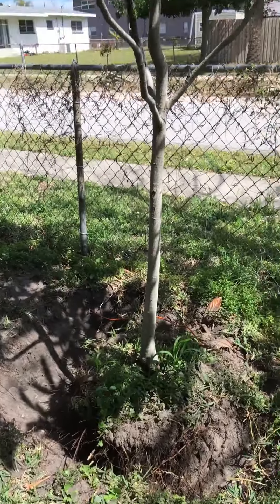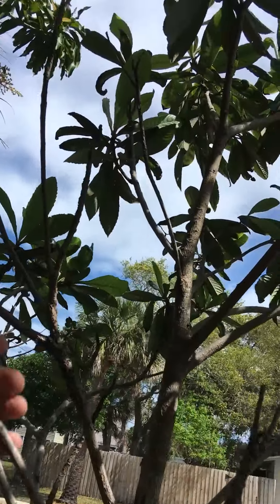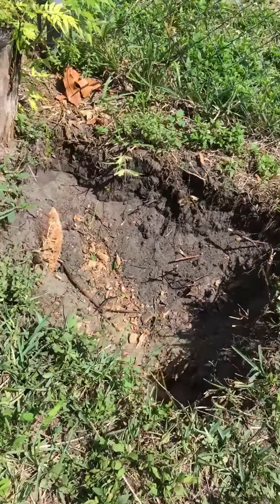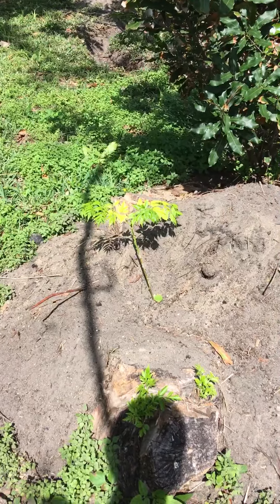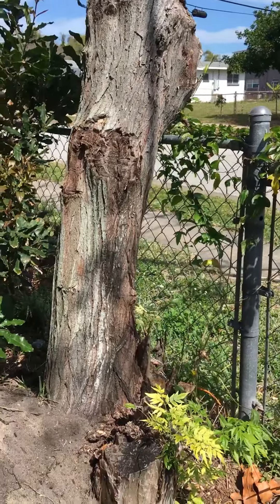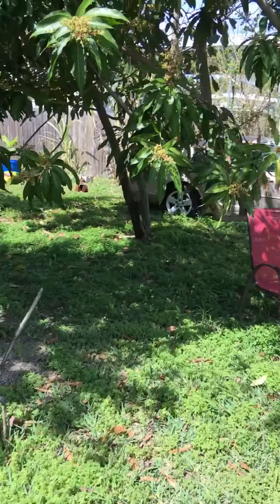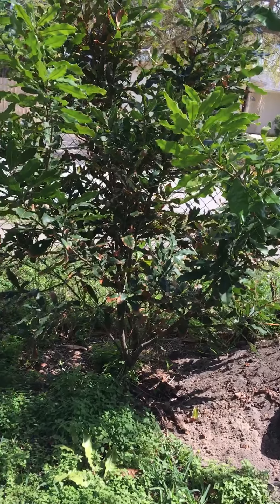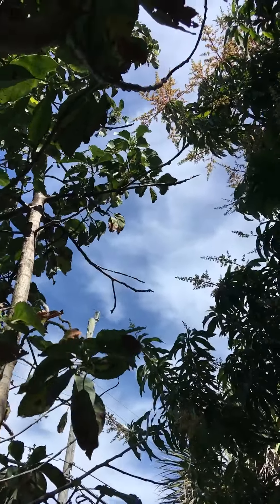Move avocado and loquat tree because mango trees killing branches